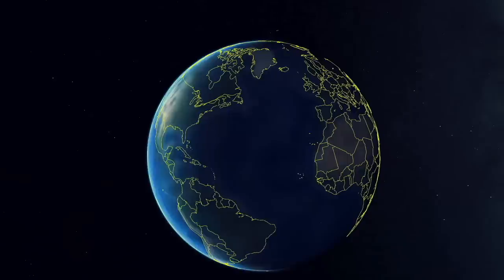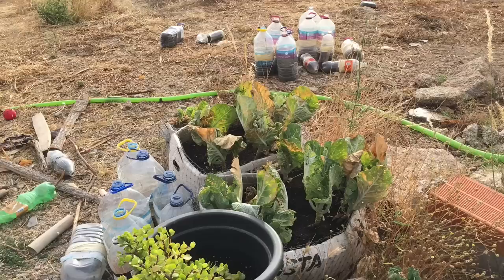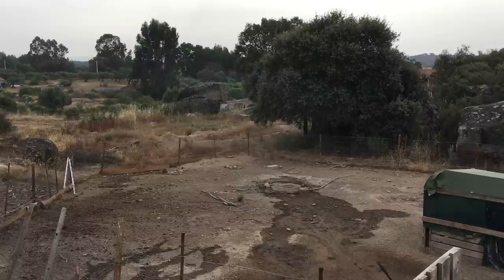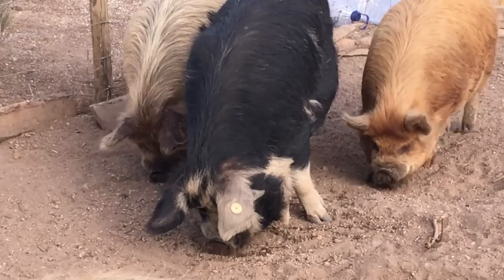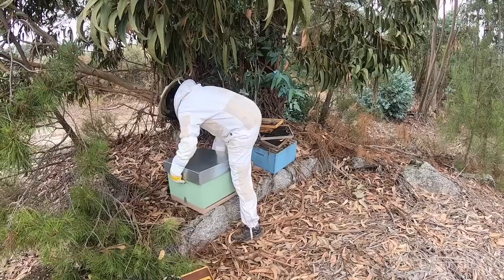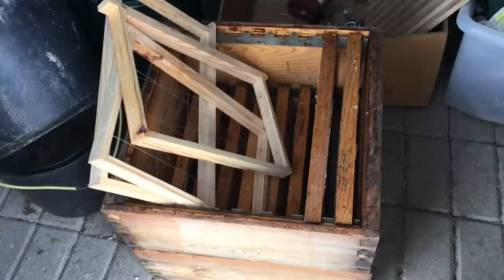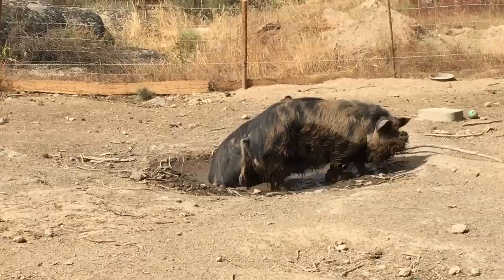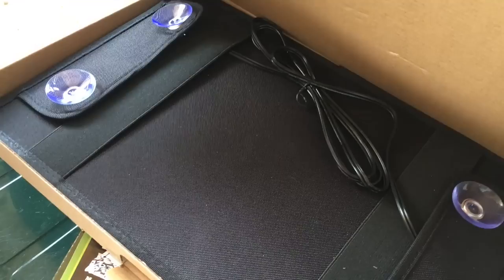Solo and over 60, living off-grid in PORTUGAL / BUSY BEE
So much to do on the farm, getting ready for 6 different litters of piglets. We do a bee hive inspection and discover something interesting.
Amazon Wishlist
Thanks for your support and all the positive energy going into the universe.
If you haven't subscribed yet, then please subscribe to continue following my journey to restore an 120 year old stone cottage and ruins, and revive an abandoned farm into a functioning off-grid sustainable homestead.
If you want help opening a bank account in Portugal or getting a NIF number, use the
And if you'd like to be a part of the many upcoming projects on Bela Pedra, you can buy me a fence post